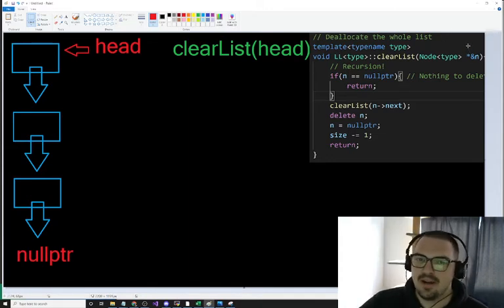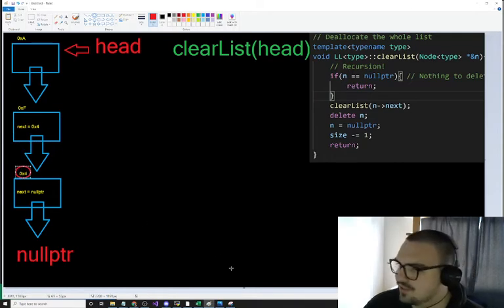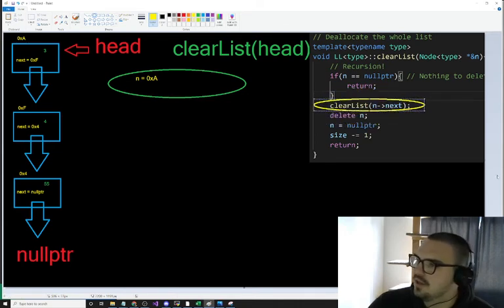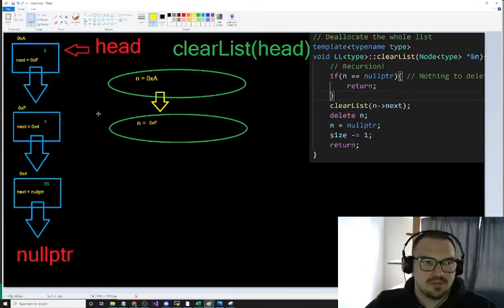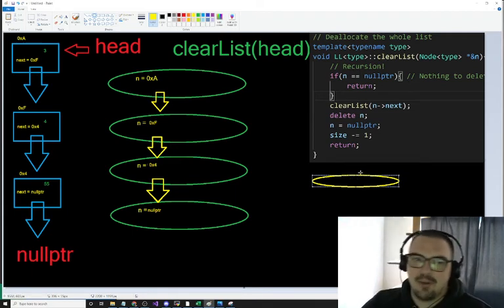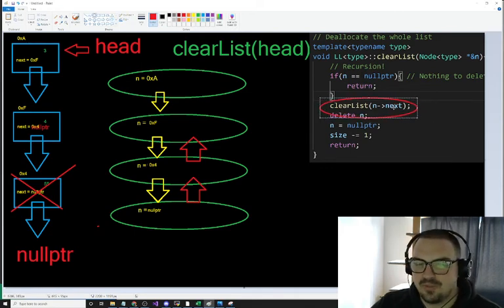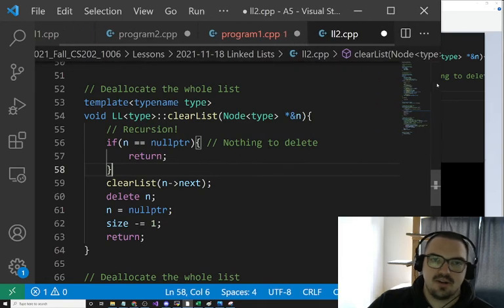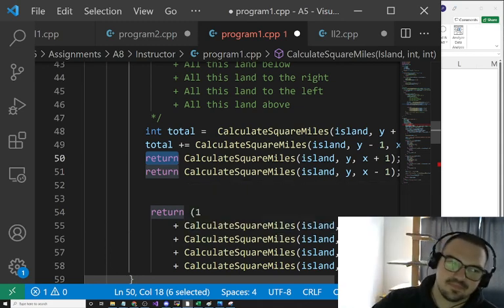Deallocating a Linked List Recursively